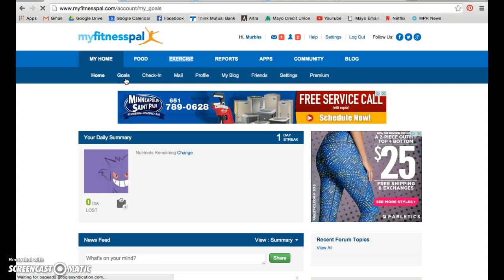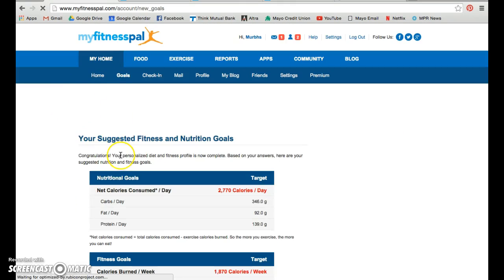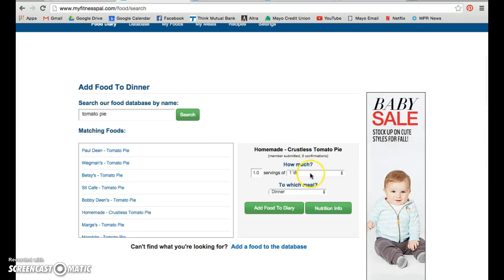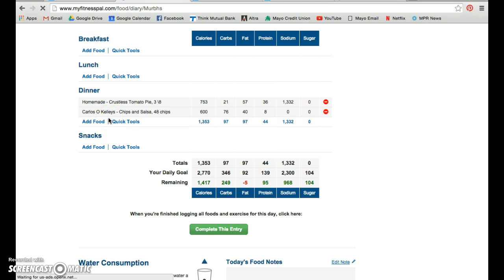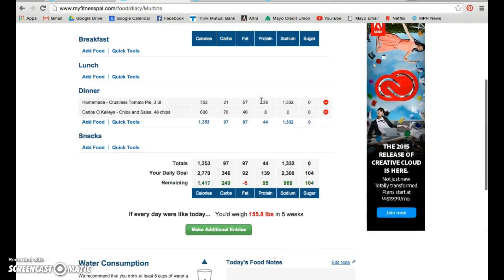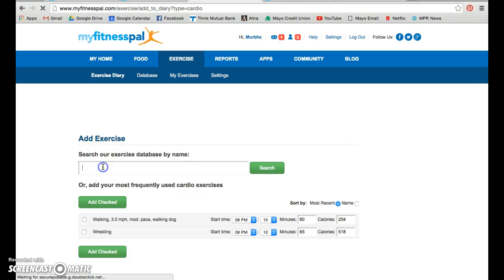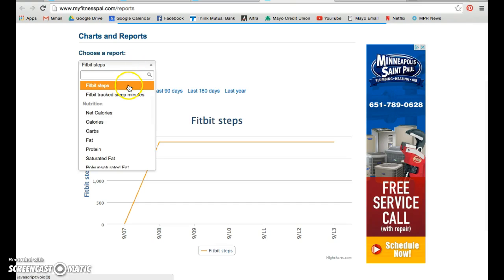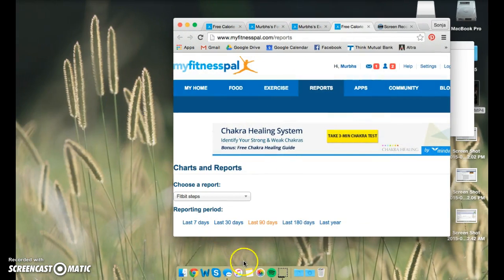Myfitnesspal basic tutuorial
This tutorial will show you how to set your goals, add food, exercise, and view your progress reports. Please use this as a guide. The best way to learn myfitnesspal however is to explore it on your own!